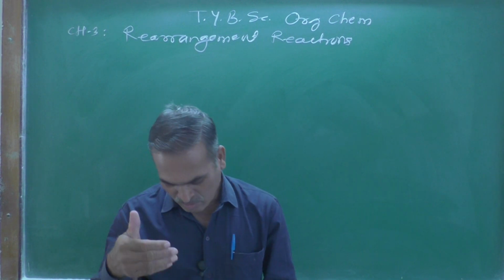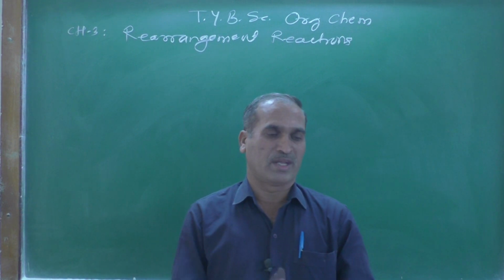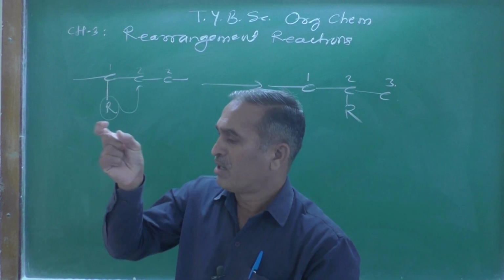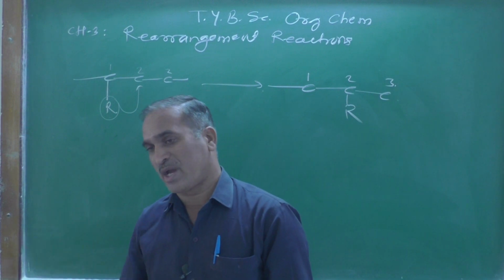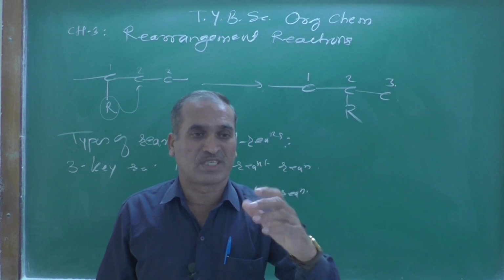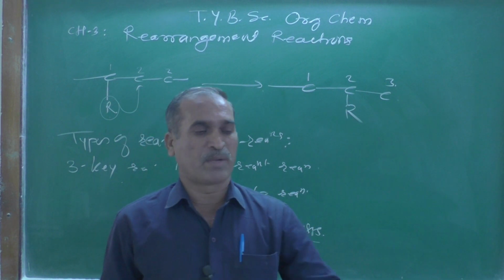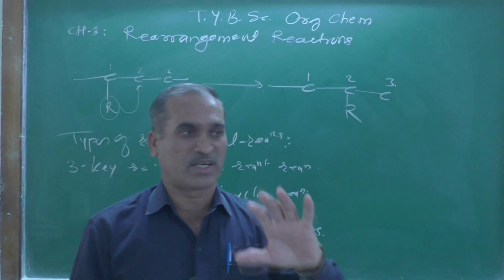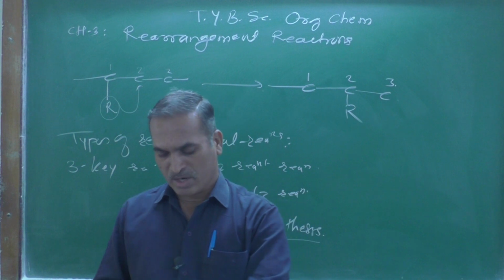Lect-1 T.Y.B.Sc. Sem-IV ( CH-3 Rearrangement reactions) Org Chem